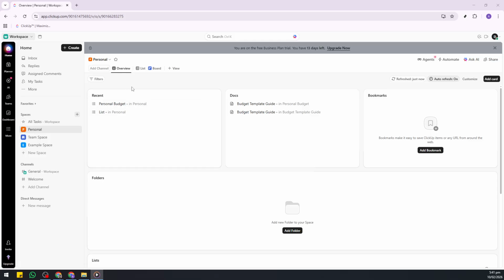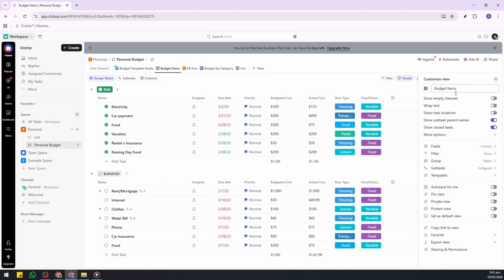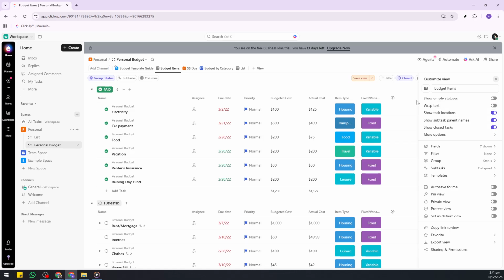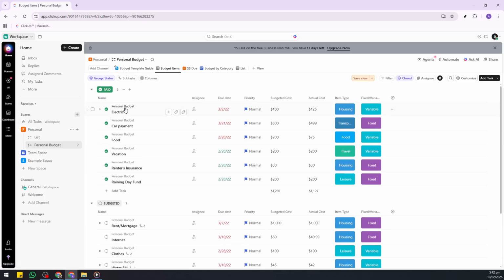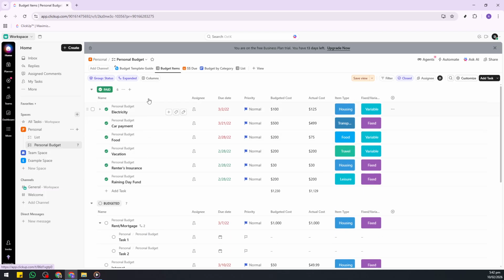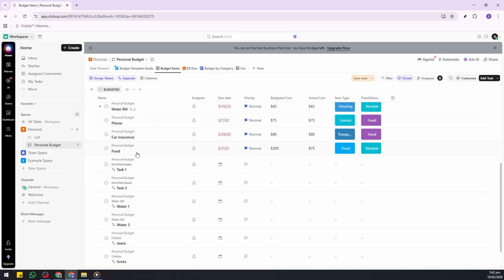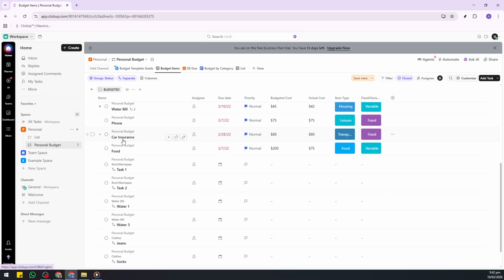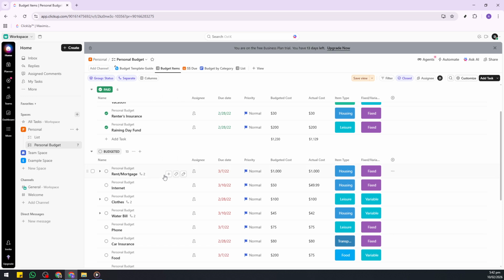How to Use ClickUp Breadcrumbs in Views